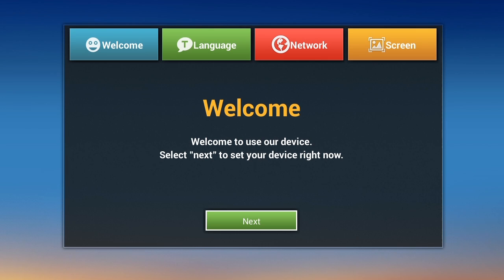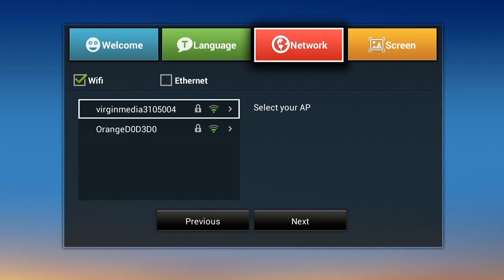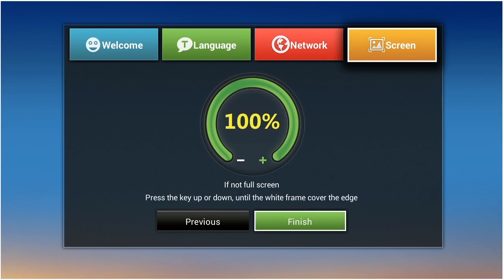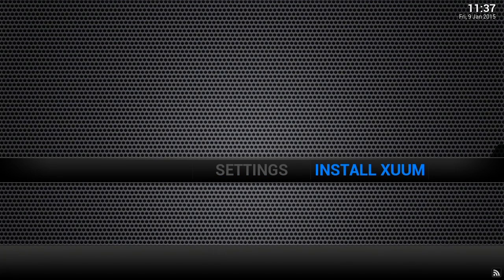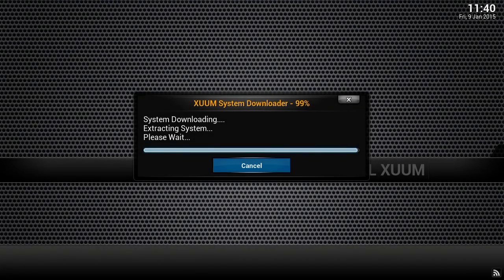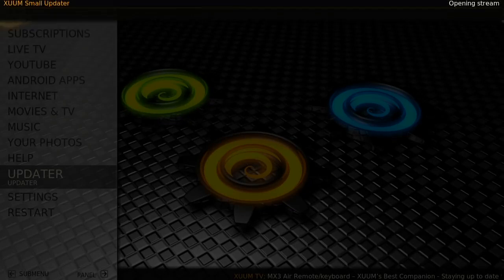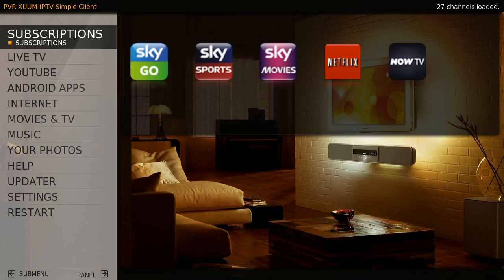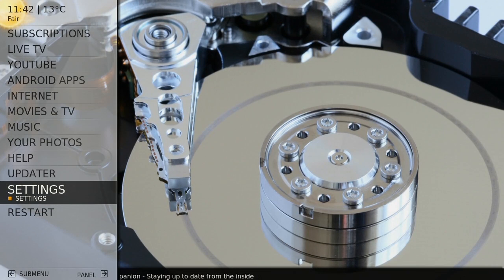XUUM Media Player Setup & Config Installation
Download and install the latest version of the Xuum user interface directly from our servers. Xuum Media Players supports Android apps, Netflix, NowTV, XBMC and more.